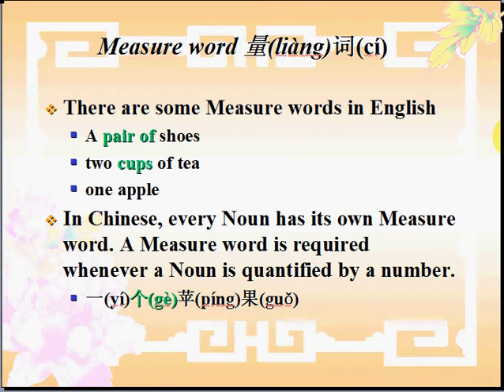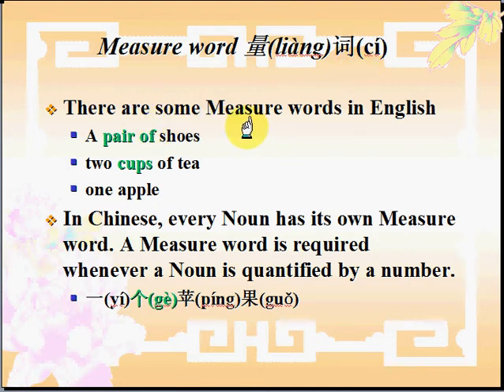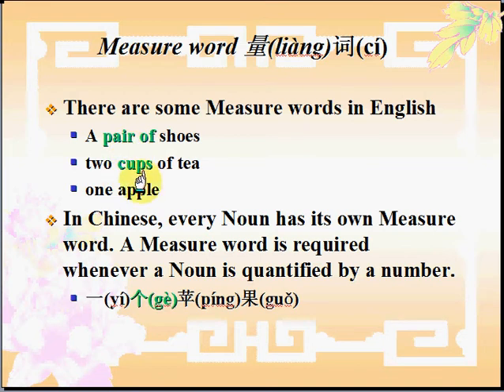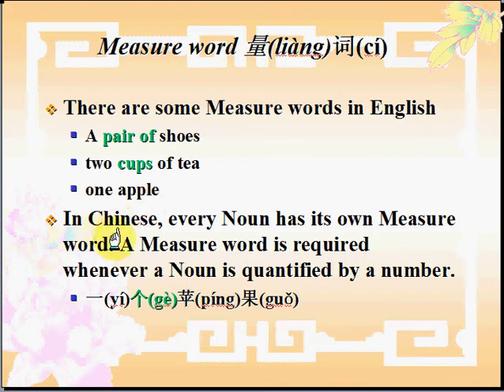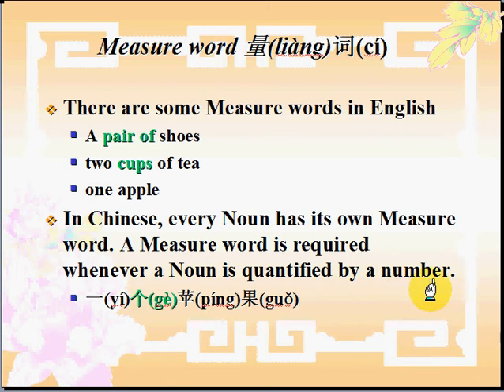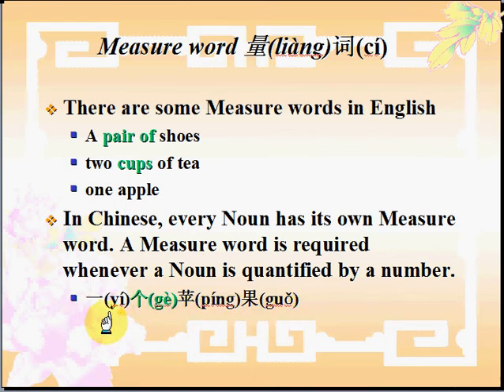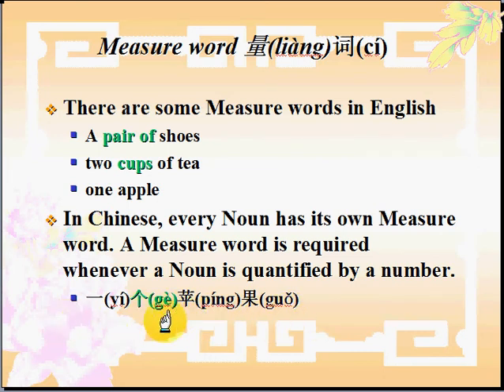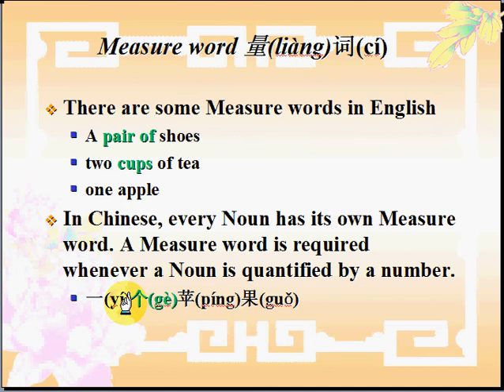Lesson07 Practice Two Measure Words Part1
Measure word part one. Introduction of measure word.